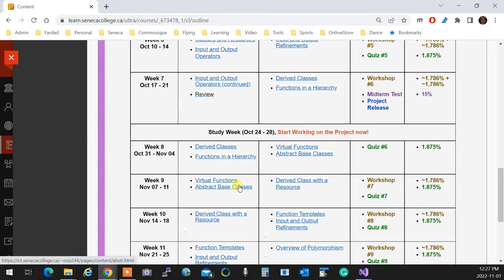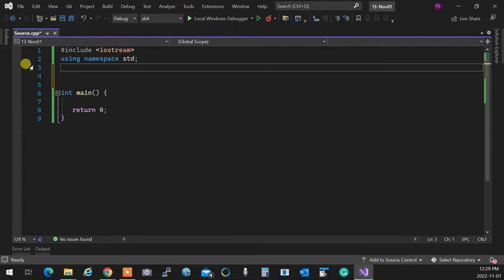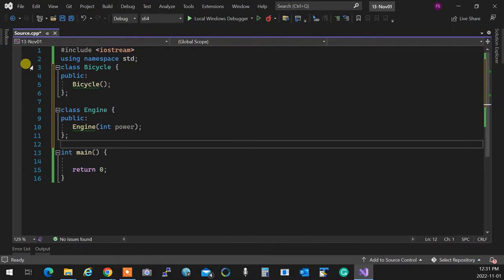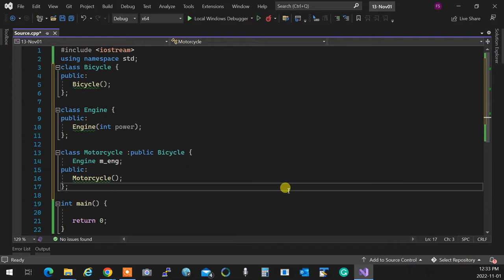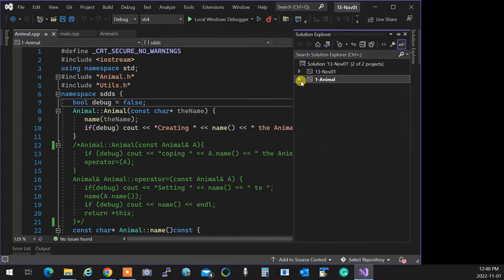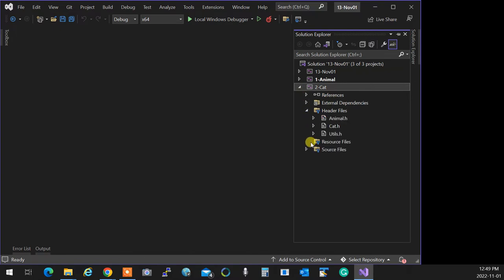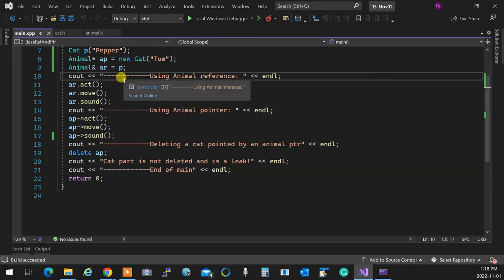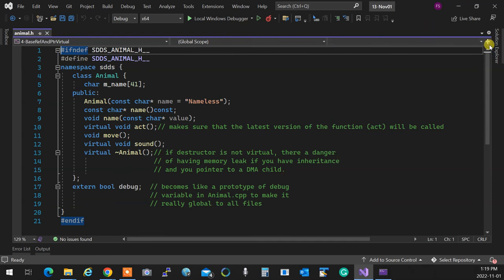OOP244NBB - 2227 - Inheritance and Virtuals